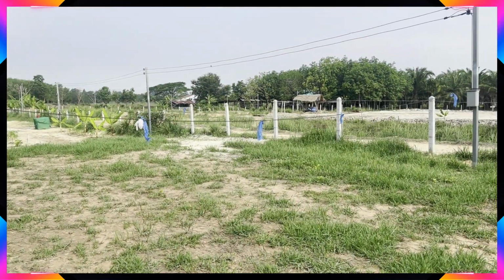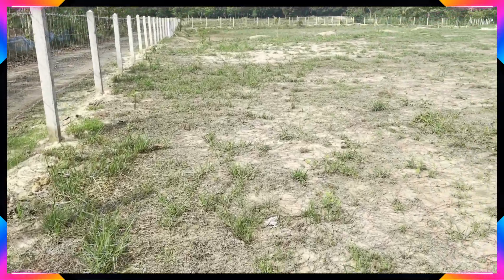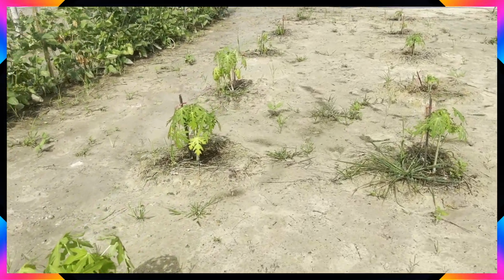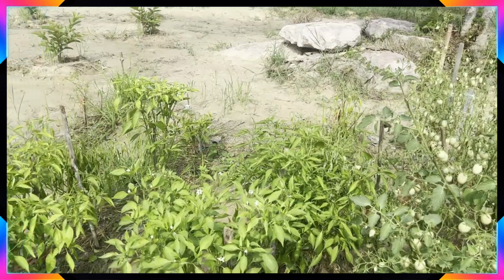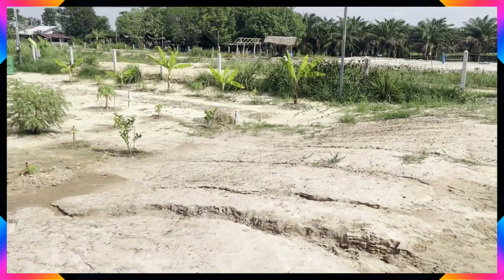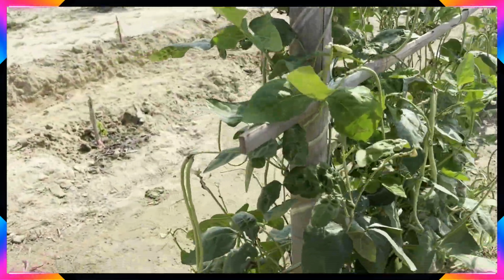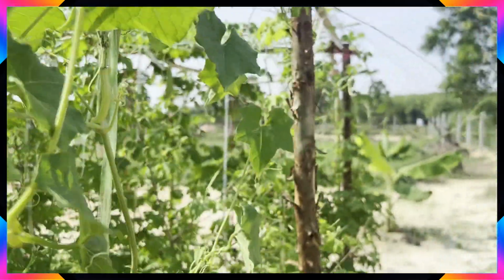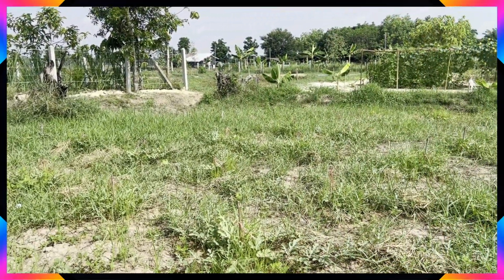#88 Recovering after the storm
We have spent a week tidying up after the downfall of rain.
Some of the plants are starting to come back to life.
Now that we are aware of the water levels, we will start to put in some storm trenches. Hopefully this will help future rain to disperse and drain away quicker.
The new plants on the house plot are coming along well.
We had three dead fish in the pond on the same day, which makes us believe we may have a poacher. No signs of any foot prints in the soil, so the book is still open on this one.
More security preventions will be installed, just to be on the safe side.